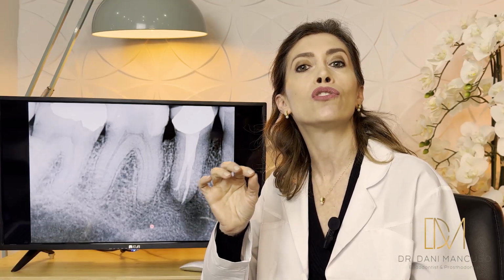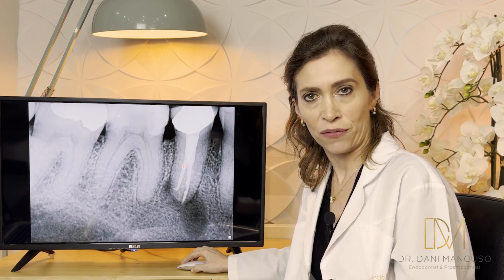The Diary of an Endodontist - Episode 6 - Untreated Canal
Hello again and welcome back. I hope you are enjoying our series and today is episode 6 of "The Diary of an Endodontist". So, stay with me today because we will be talking about Untreated Canal.